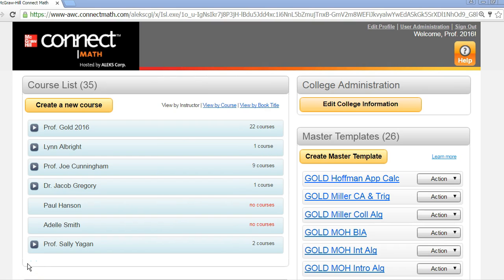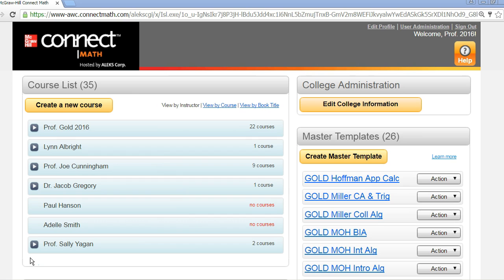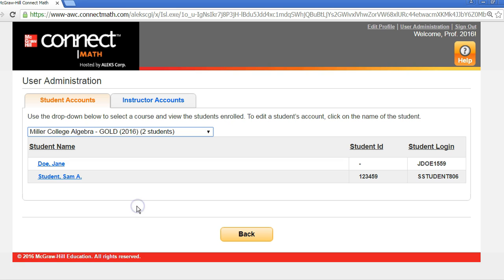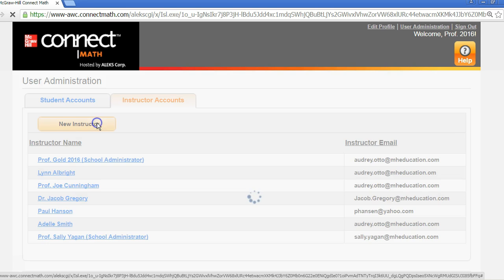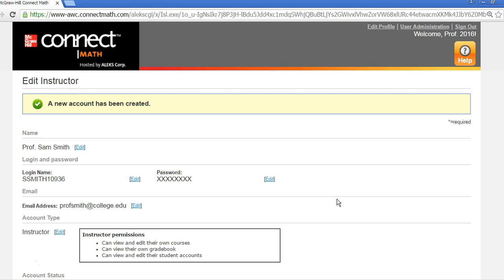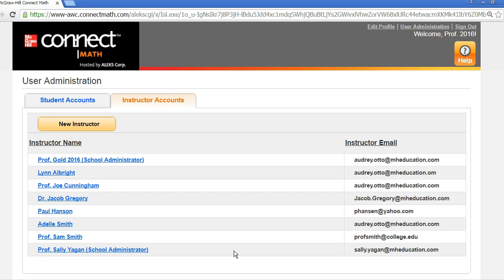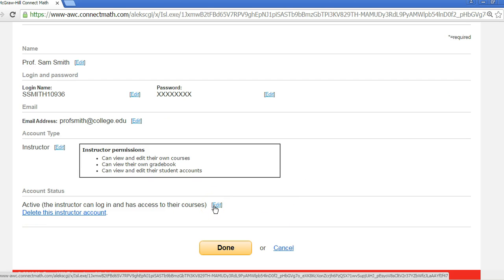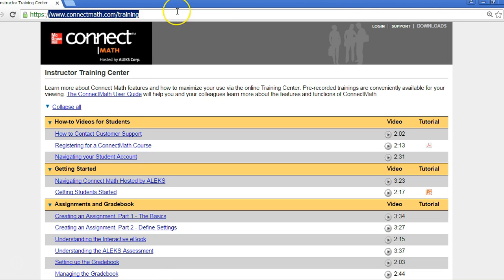McGraw Hill Connect | How To Manage Instructor Accounts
Are you an instructor using McGraw Hill Connect in your classroom? Learn how to manage instructor accounts and make the most of using Connect.